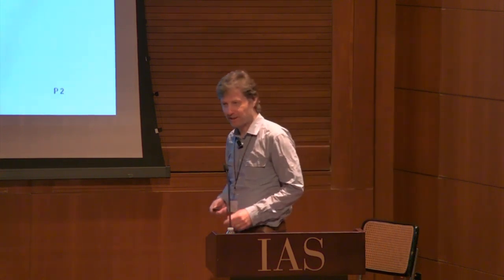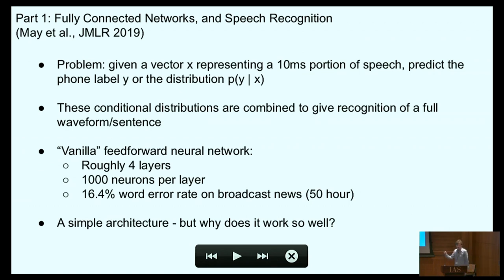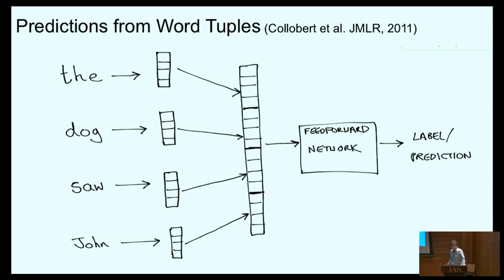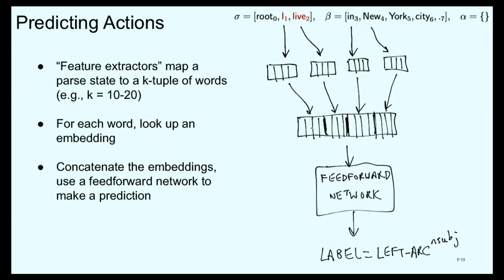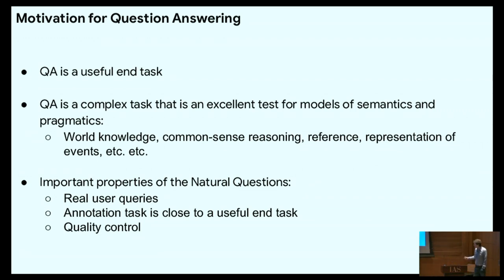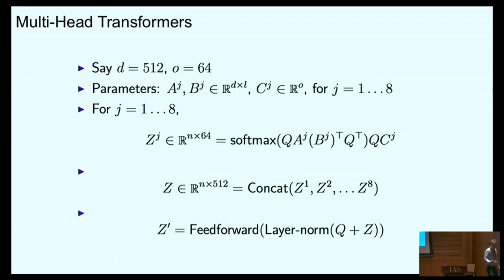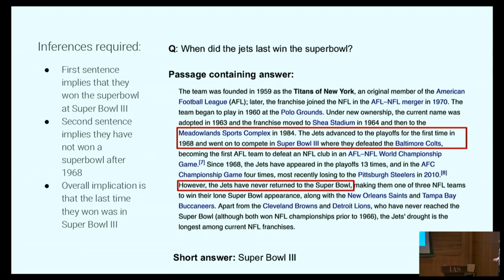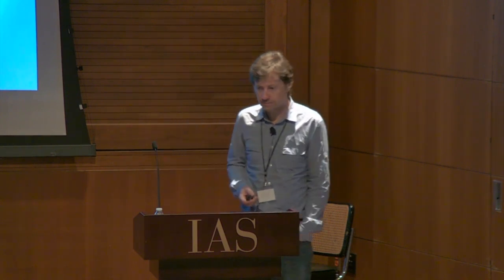Neural Models for Speech and Language: Successes, Challenges, and the... - Michael Collins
Topic: Neural Models for Speech and Language: Successes, Challenges, and the Relationship to Computational Models of the Brain
Speaker: Michael Collins
Date: October 16, 2019